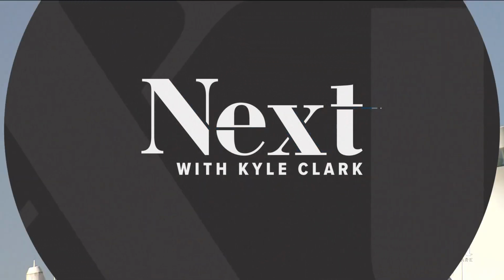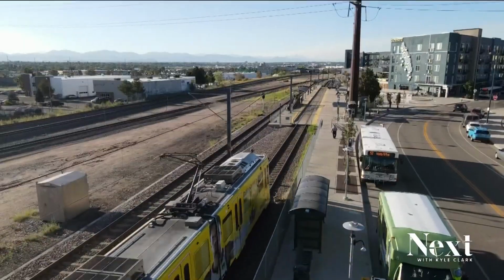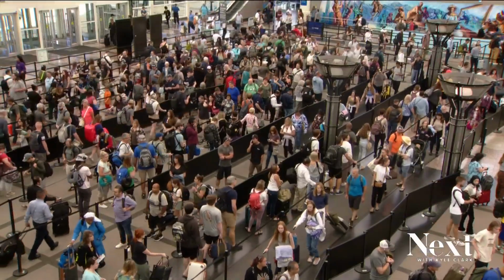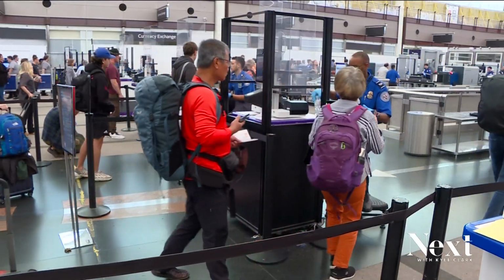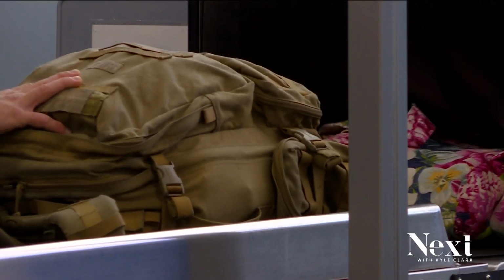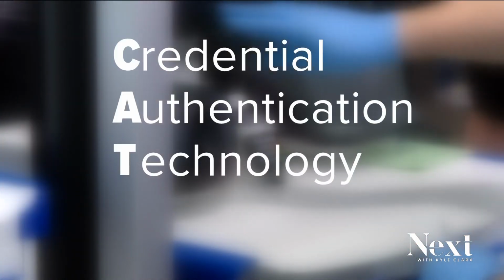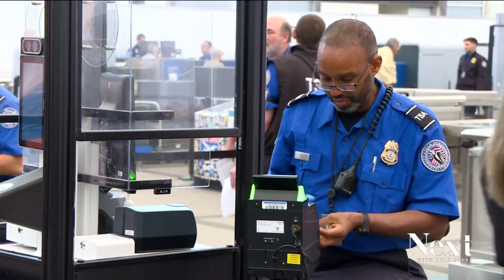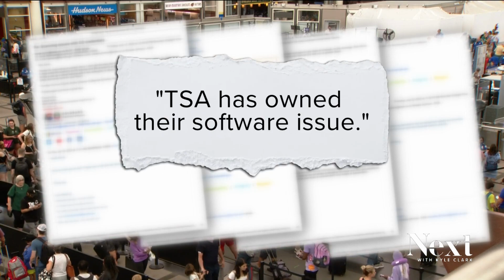If you had trouble with scanning your Colorado ID at the airport, you aren't the only one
A TSA spokesperson said scanners frequently had trouble with Colorado licenses. Now "the majority" should work right.